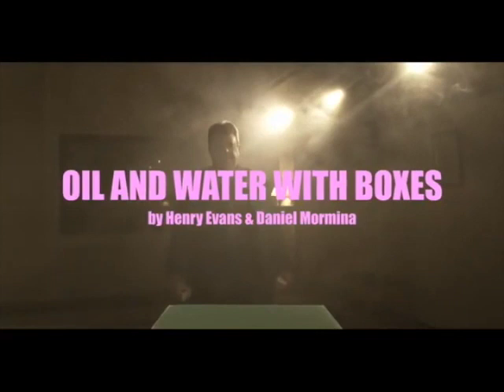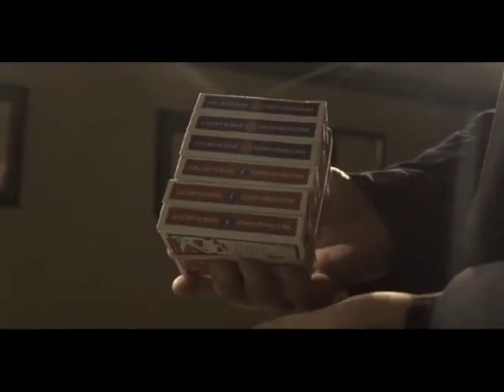Oil & Water Boxes by Henry Evans | Honest Trailer: Magic Edition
This week on Honest Trailers: Magic Edition we look at Oil & Water Boxes by Henry Evans.  This is not a good trick at all. It is very fragile and will potentially break very easily, the trick can only be performed once despite the trailer giving the impression it can be done multiple times and the finale is so unreceptive it's not even shown on the trailer.

The idea behind Honest Trailers: Magic Edition is simple.  A lot of magic tricks are not very good even though the trailers make them look great.  We re-edit the trailers to make them look more honest.

It goes without saying but this is not a real trailer.